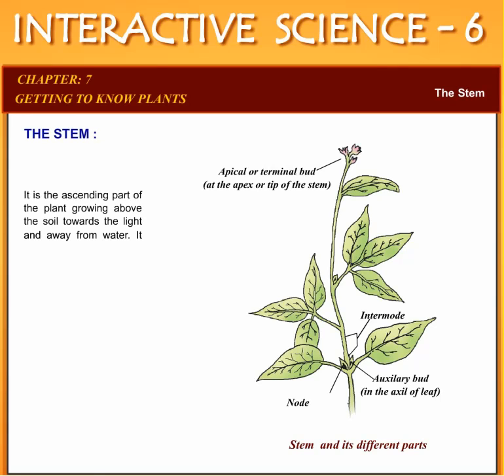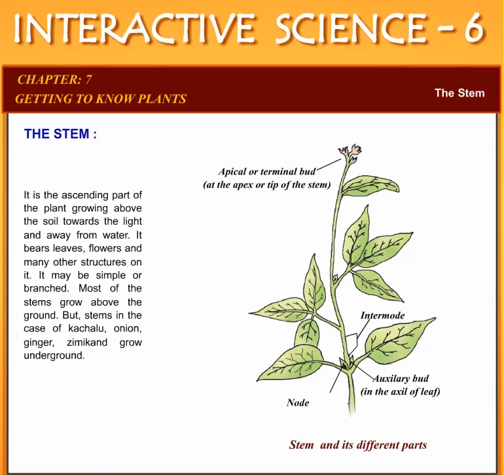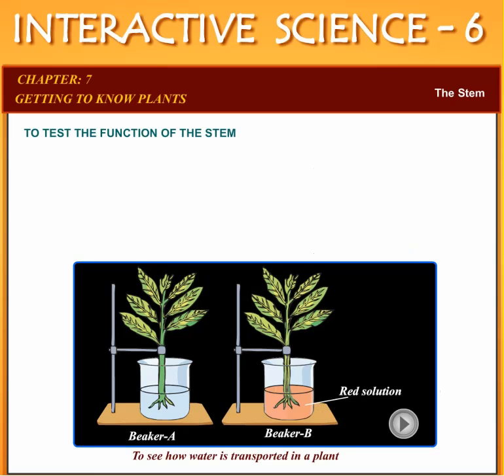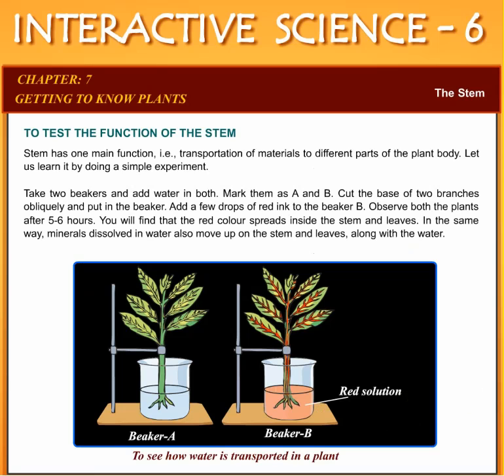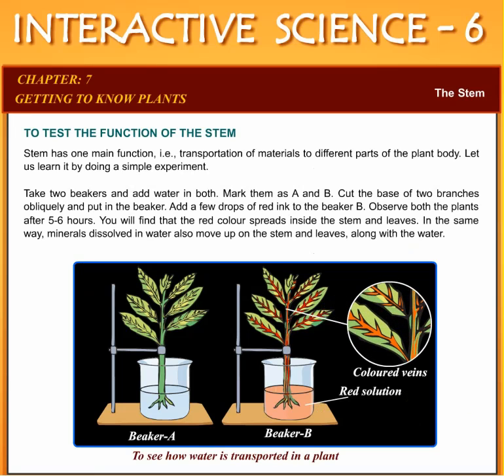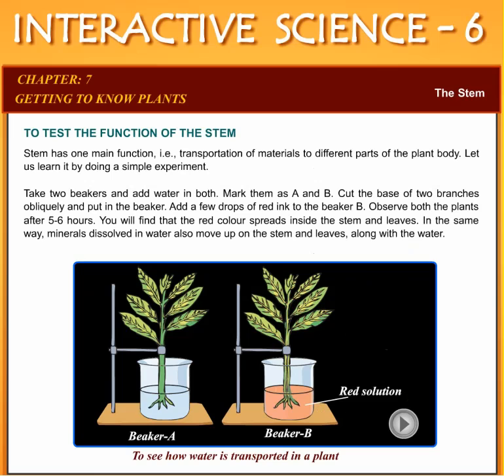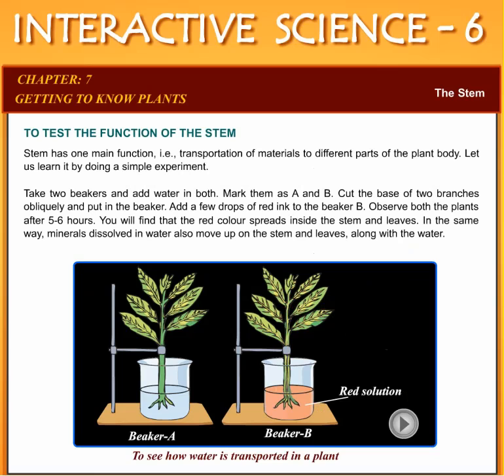CANDID INTERACTIVE SCIENCE CLASS 6 CHAPTER 7 THE STEM